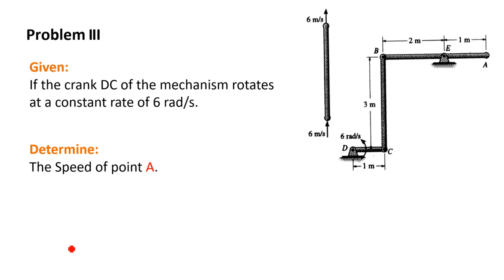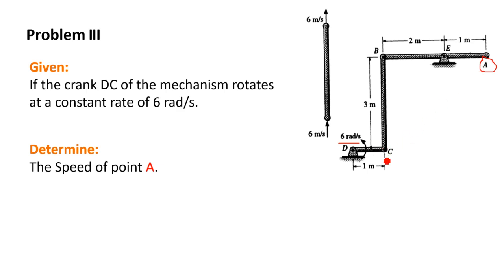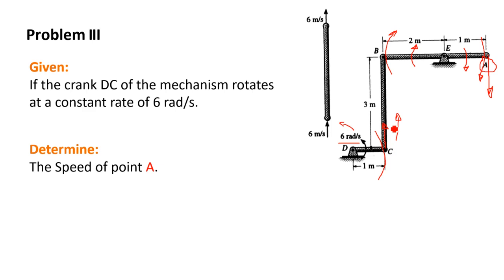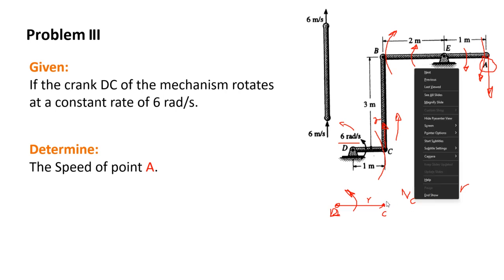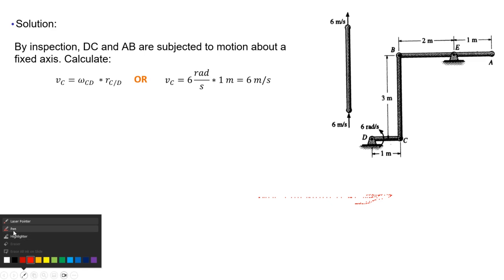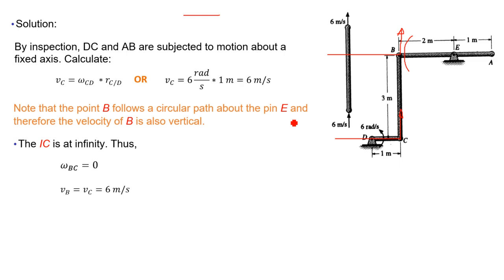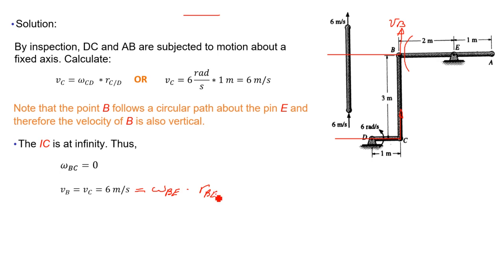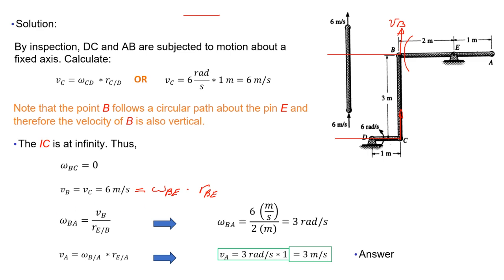Week 2 example IC Example 3